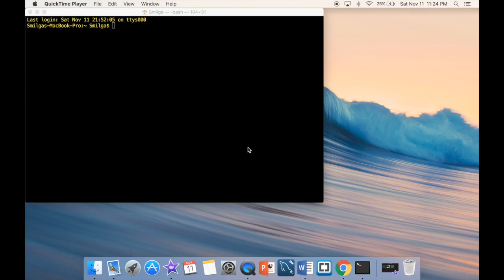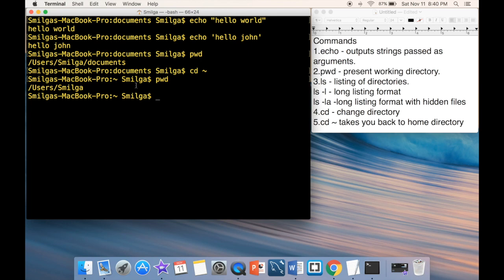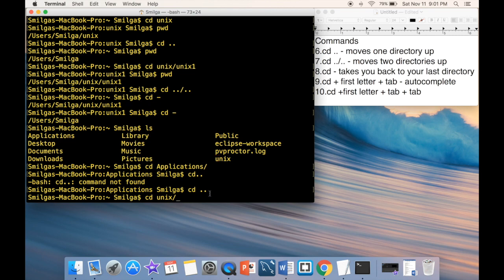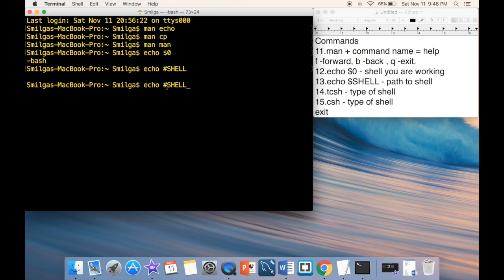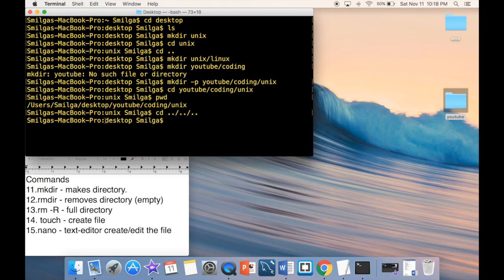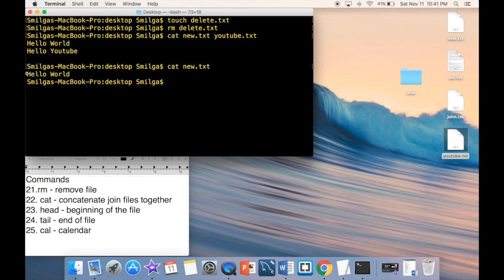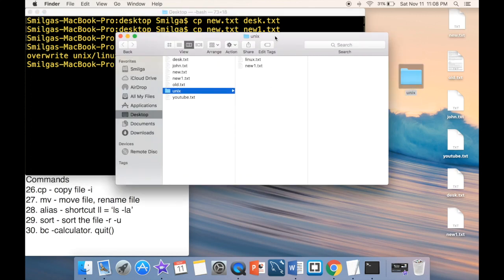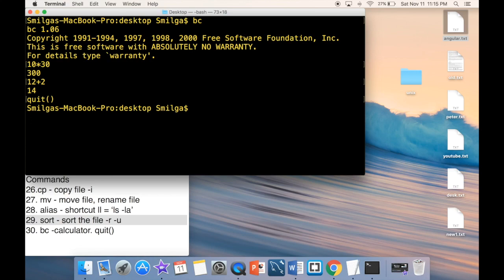Mac Terminal Commands